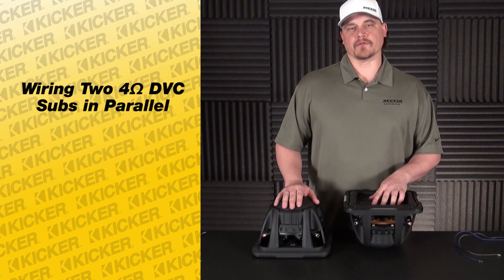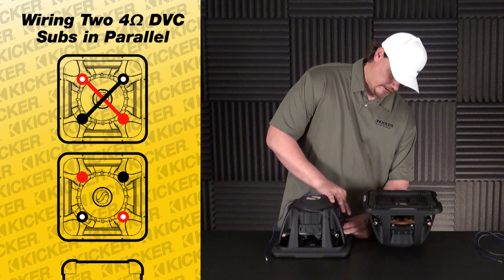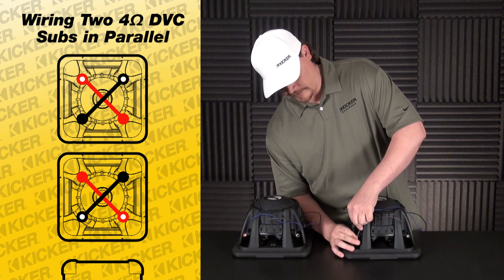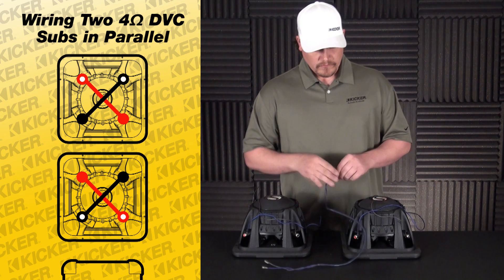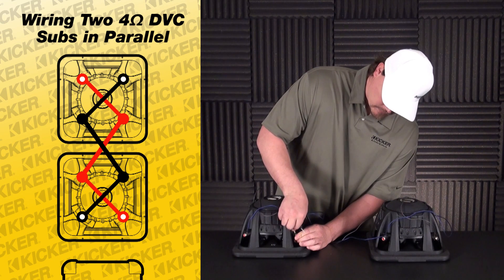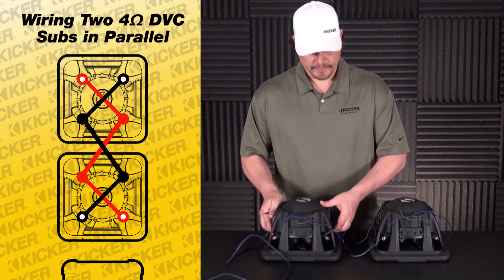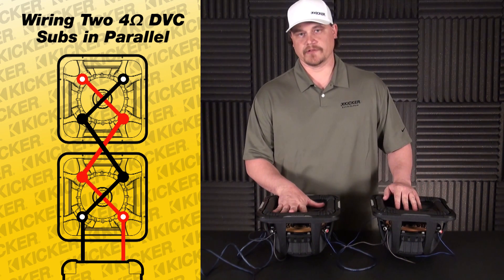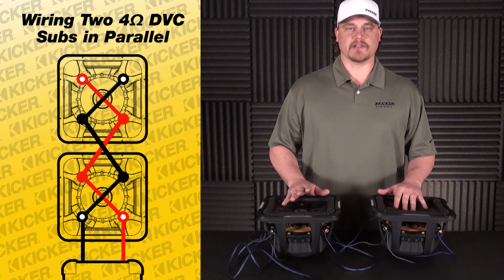Subwoofer Wiring: Two 4 ohm DVC Subs in Parallel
KICKER technical support wizard Tyson shows you how to wire two dual voice coil subwoofers in parallel.  In this example he takes two 4 ohm subwoofers and wires them down to a 1 ohm load to the amplifier.